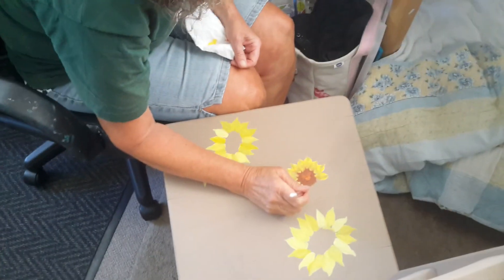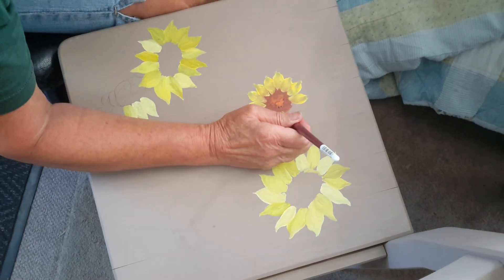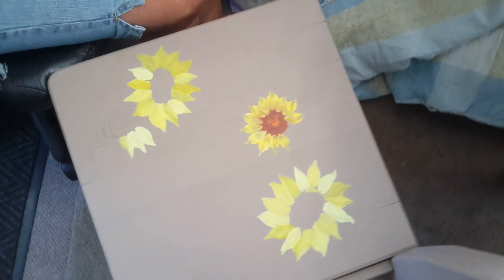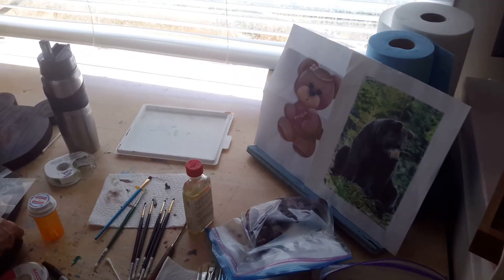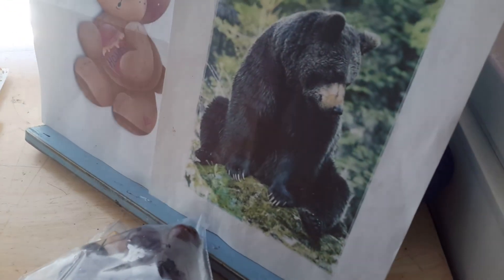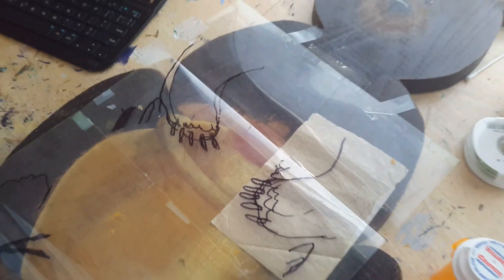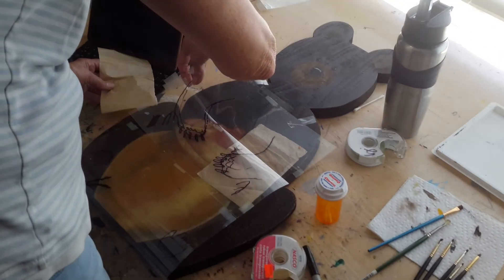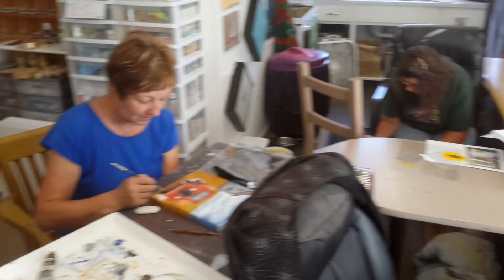Let's Paint! With Sharon - Victoria, B.C.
My Super Fun Thursday Ladies :) They're doing an Absolute Amazing job on their canvases :) SO proud of you Ladies! Yae Lidia! Yae Linda! Yae Ellenore! Yae painting!